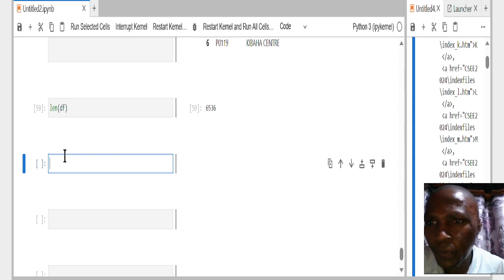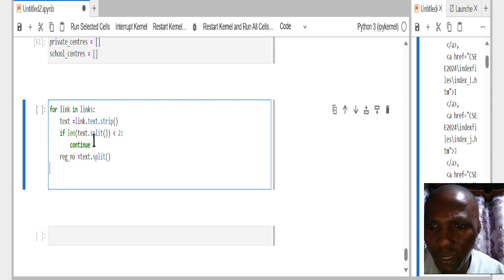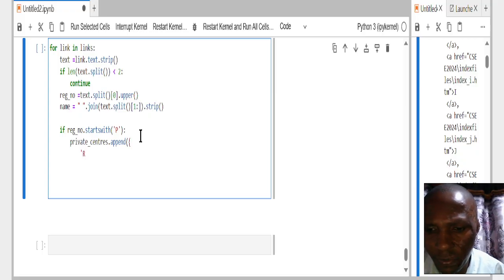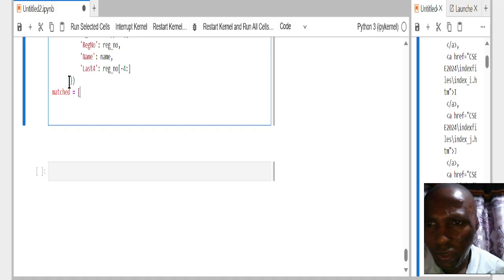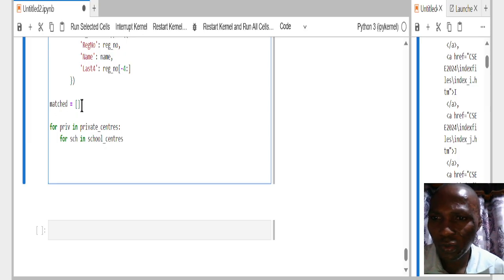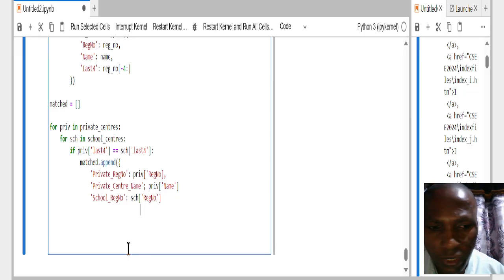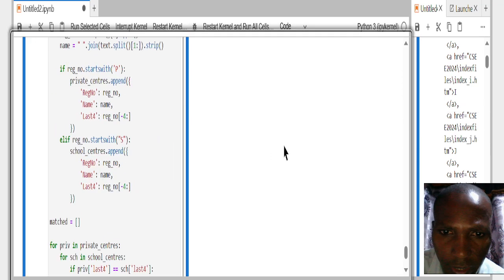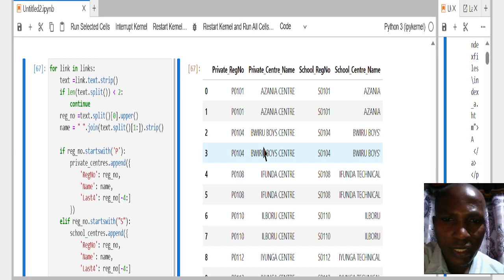Part 4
Part 4:  How many private resitting centers were registered from Dar es salaam for the CSEE 2024 examination?